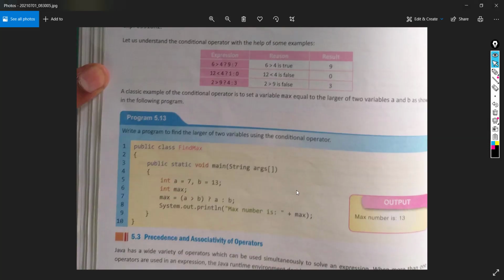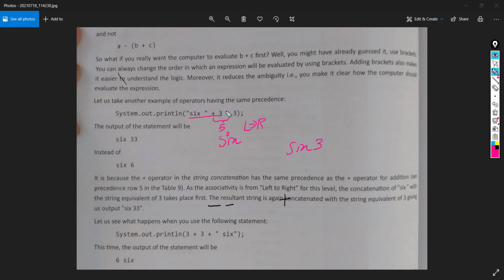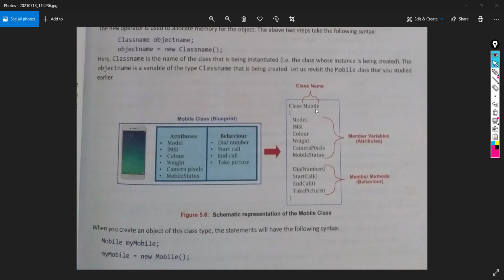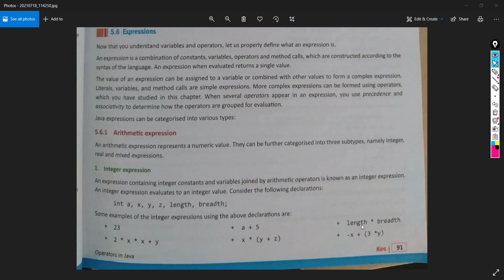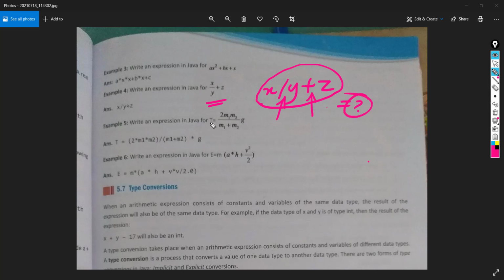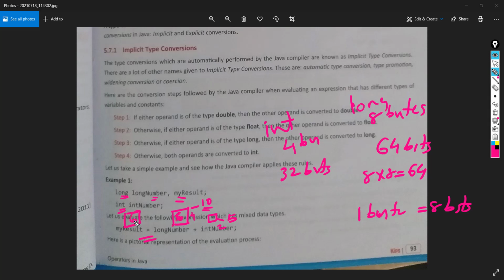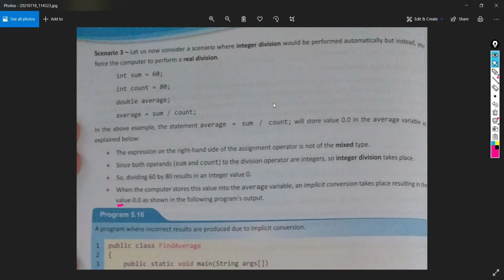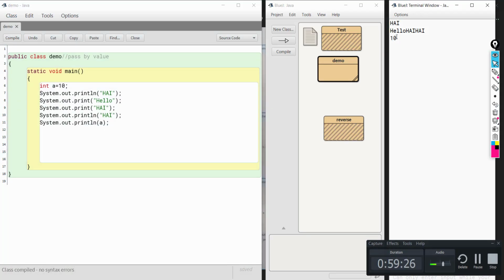Chapter 5-Operators in Java